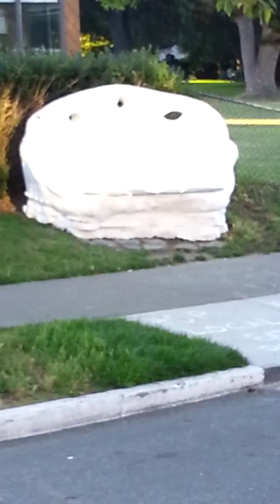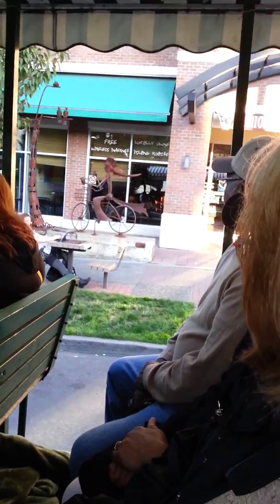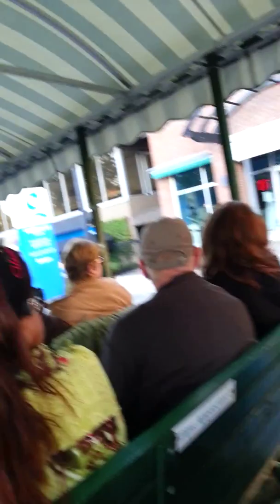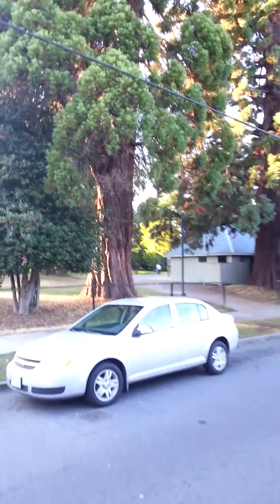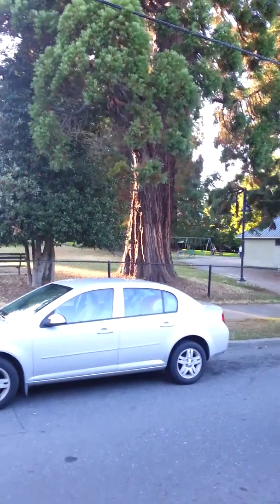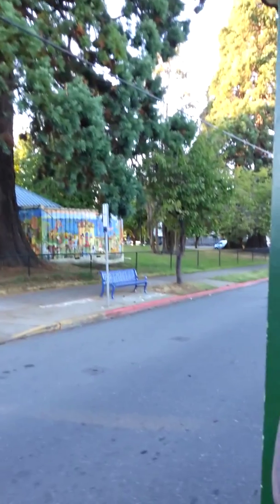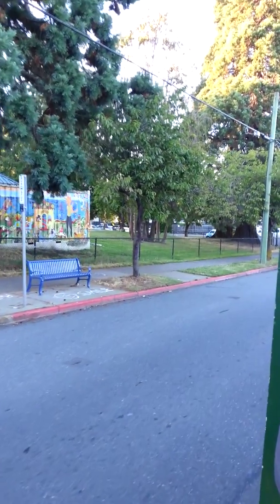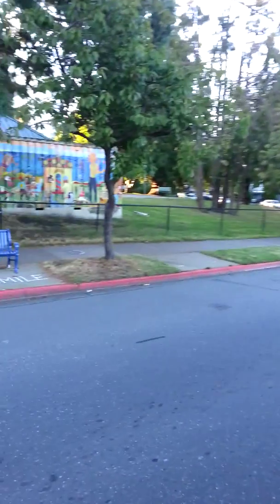Victoria Horse Trolley tour 2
House colors